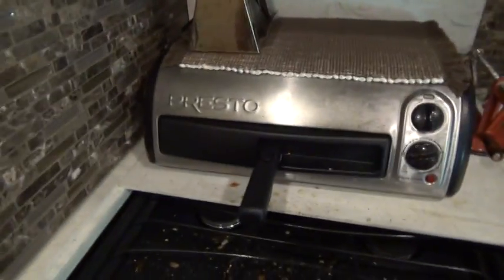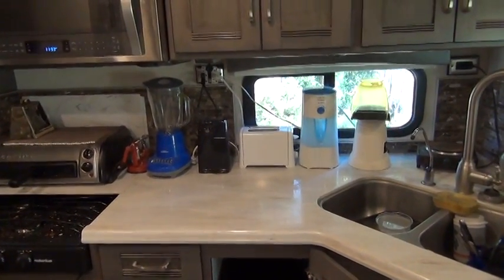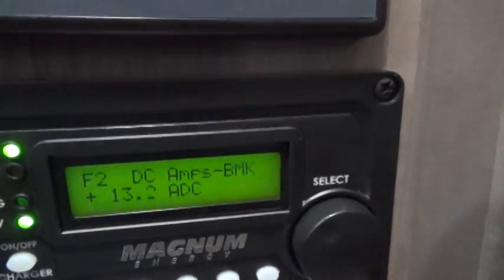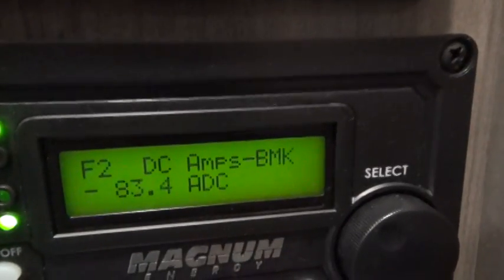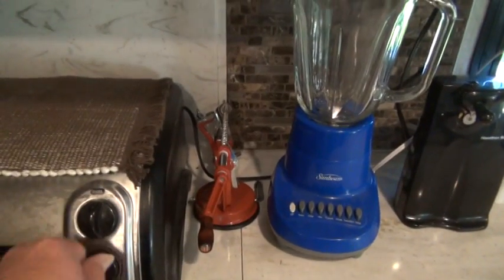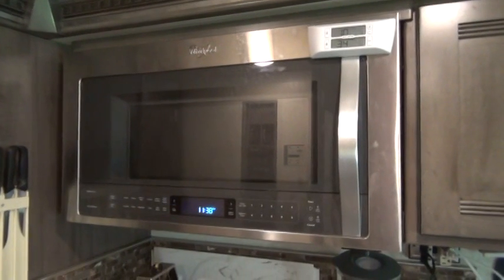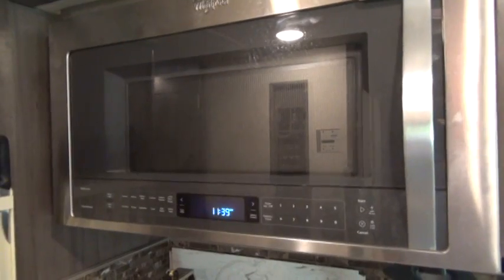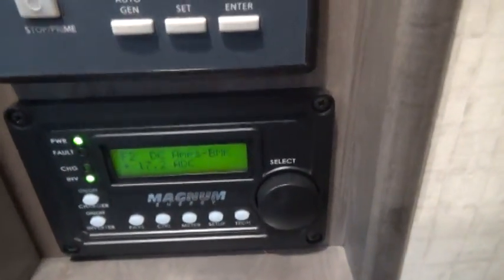Using solar power for high amp appliances in RV's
How to use solar power to assist your RV batteries to power high amp kitchen appliances